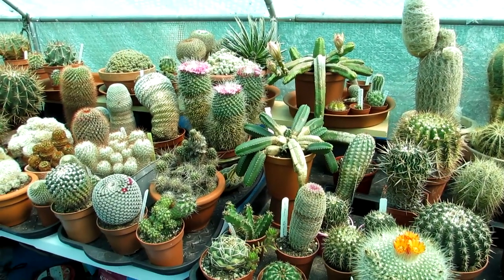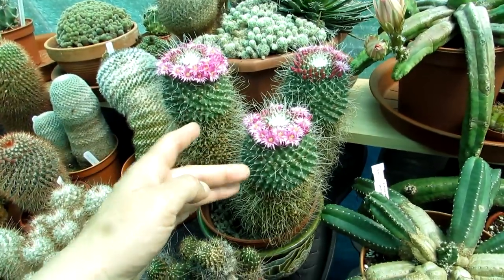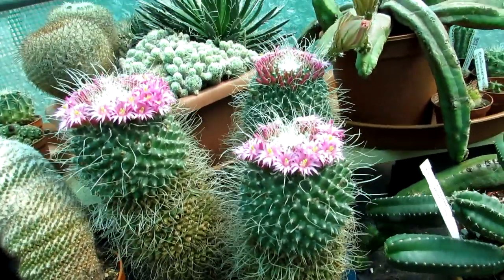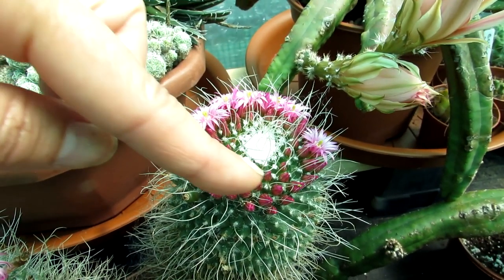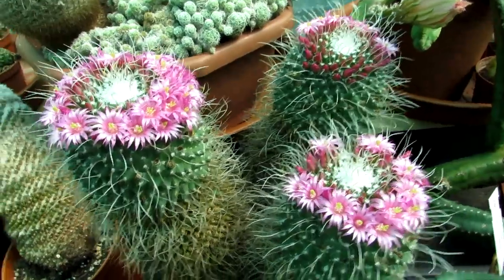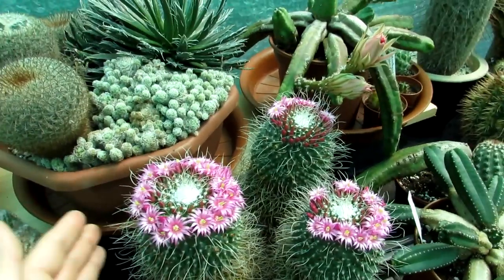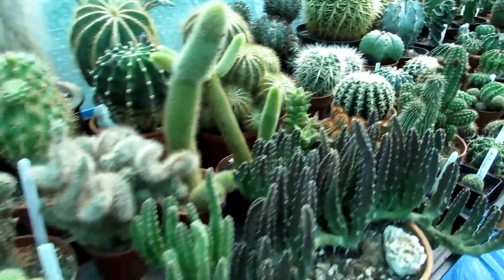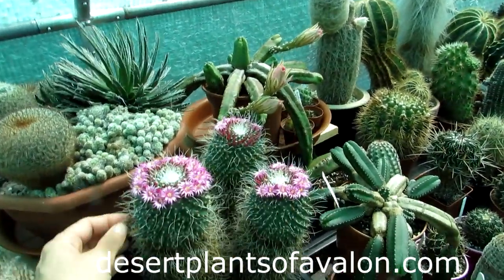My Mammillaria spinosissima 'Un Pico' Cactus Plant in Flower in the Polytunnel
Hi Guys :-D I am so happy to share with you the beauty of the blooms on my Mammillaria Spinosissima Un Pico Cactus Plant :-D